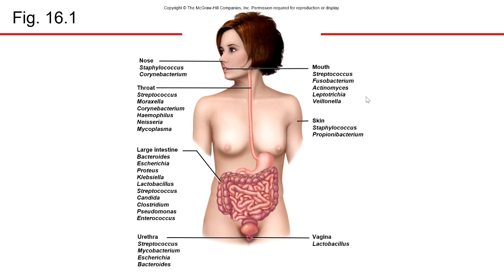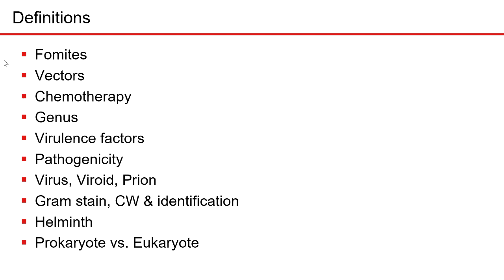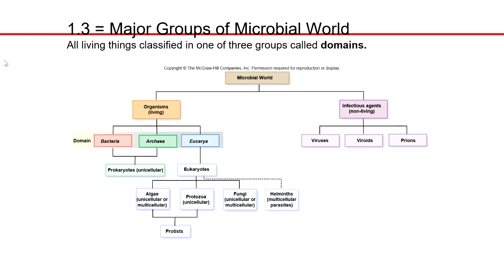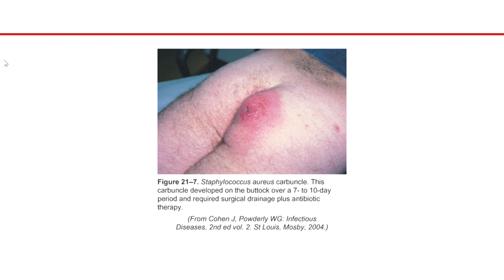2300 Lecture- Aug 27 Thurs PM